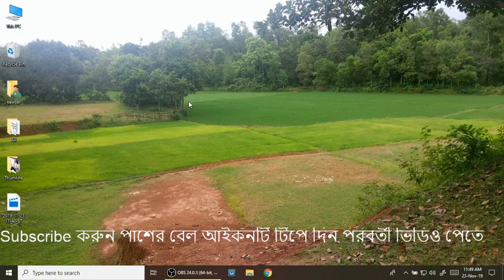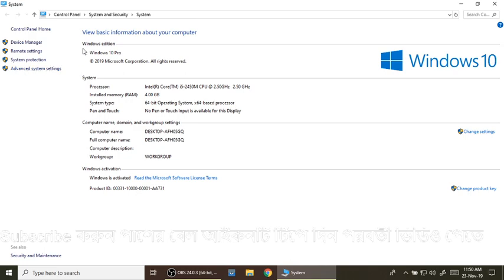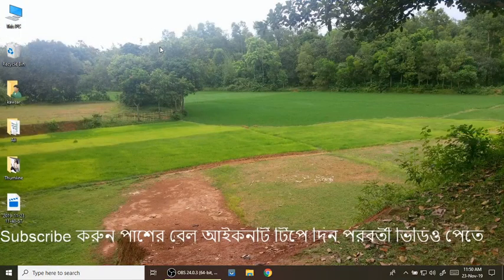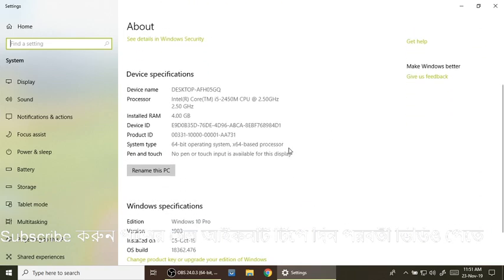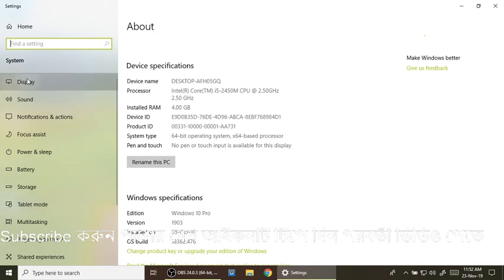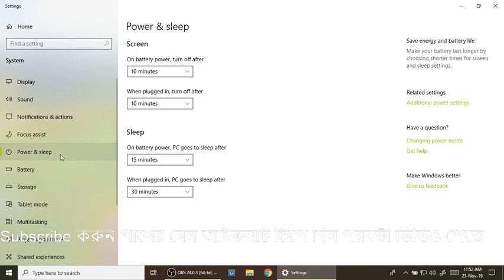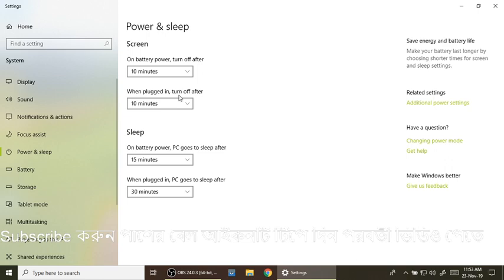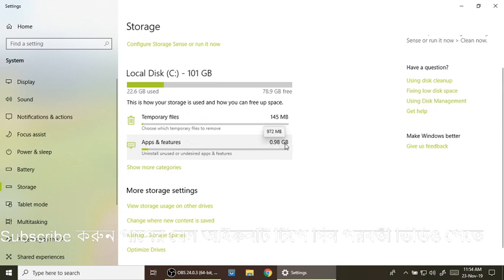ল্যাপটপ কিভাবে চালাতে হয় ( পর্ব 2 ) / ল্যাপটপ কিভাবে চালাবেন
ফ্রেন্ডস ল্যাপটপ সম্পর্কে কম্পিউটার সম্পর্কে মোবাইল সম্পর্কে যাবতীয় তথ্য আমাদের চ্যানেলে পেয়ে থাকবেন,
 প্রয়োজনে আপনার জন্য স্পেশাল ভিডিও আপলোড দেবো আমার চ্যানেলে নিচে লিংক দেওয়া আছে ক্লিক করে আপনার  প্রয়োজনীয়তা পূরণ করতে পারেন

কিভাবে ফটো এডিট করবেন ( পর্ব-2 ) how to photo edit

ল্যাপটপ কিভাবে চালাতে হয় ( পর্ব--20 )Filmora video editor / ফিল্মরা ভিডিও এডিটিং

ল্যাপটপ কিভাবে চালাতে হয় পর্ব-19 / ল্যাপটপ চলাকালীন স্ক্রিন অফ হয়ে যায় কেন দেখিনিন

ল্যাপটপ কিভাবে চালাতে হয় পর্ব 17 / how to make a you-tube banner in power point

how to connect mobile Wi-Fi to laptop / মোবাইলের ওয়াইফাই দিয়ে ল্যাপটপ চালাবেন কিভাবে

one whatssap double use laptop and mobile